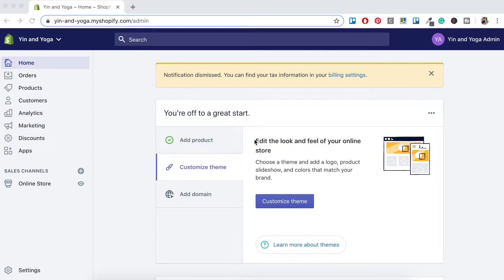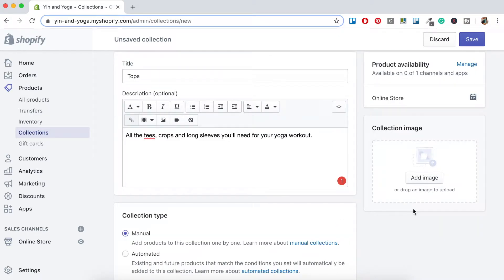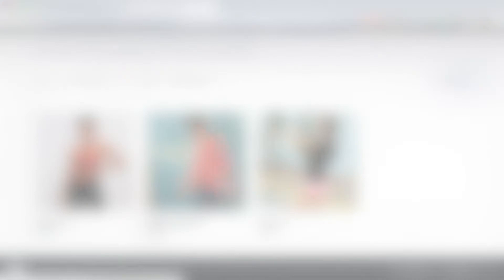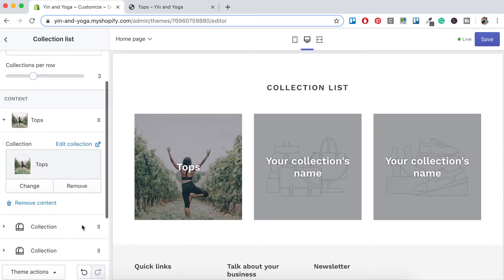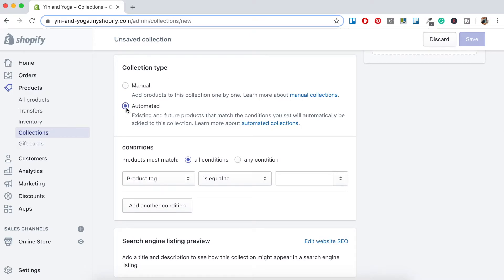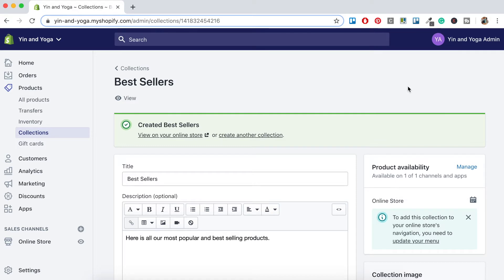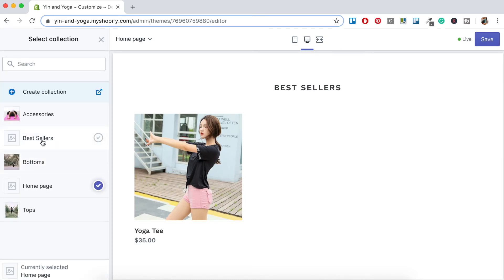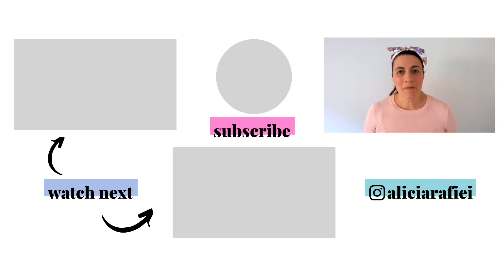How to Create & Set Up Collections on Your Shopify Store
No credit cards. No payment information. Just add in your email and away you go!

So as a brief overview, essentially collections are groups of products that make it easier for your customers to find the products they are searching for within your online store.

Collections are also great for introducing related products to customers or highlighting products within a certain category. For example your “best sellers” or “sale items”.

In this video, I’ll not only show you how to set up your collections, but I’ll also go through the system I use to ensure that any future products that are added to your store automatically get categorised for you

It’s never been easier to start your own e-commerce store, build your business and start making money online so that you too can have the flexibility to quit the 9-5, be your own boss and work from home.

What are you waiting for? Start your own online store with Shopify today

How to Start an Online Store Using Shopify for Beginners - Full Tutorial 2019

Hello! I’m Alicia. I provide determined entrepreneurs with the information and tools they need to build a thriving online business, allowing them the freedom to work from home and spend more time doing what they love.

Shopify, Printful